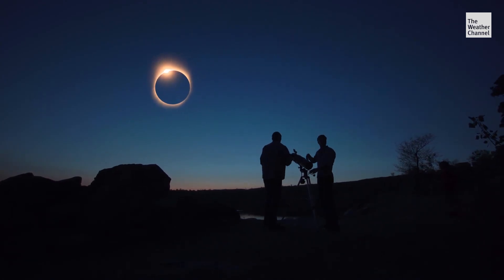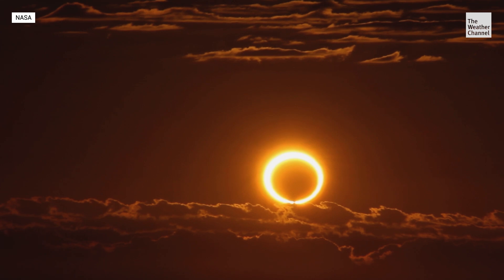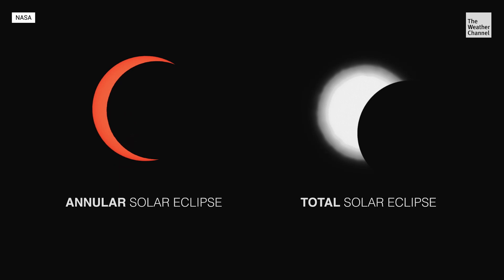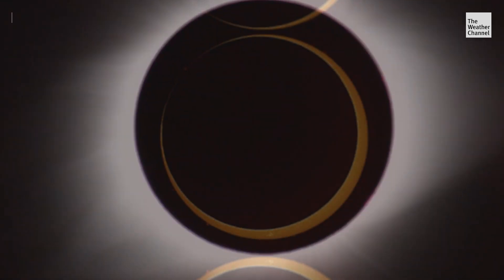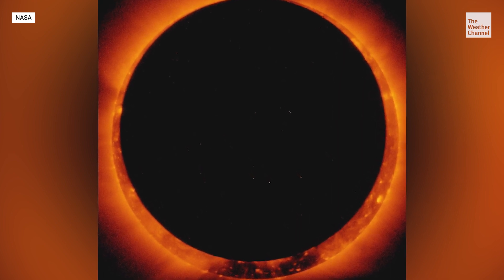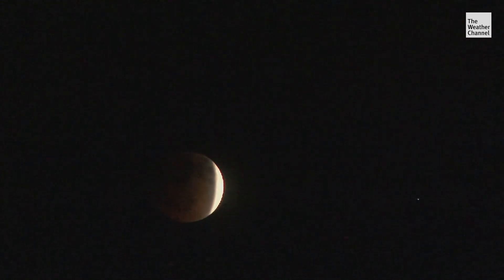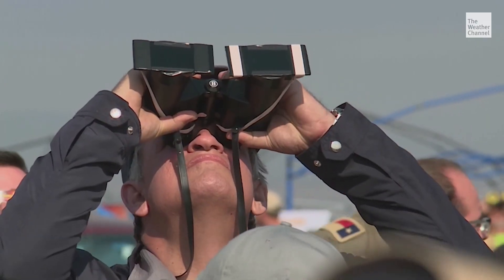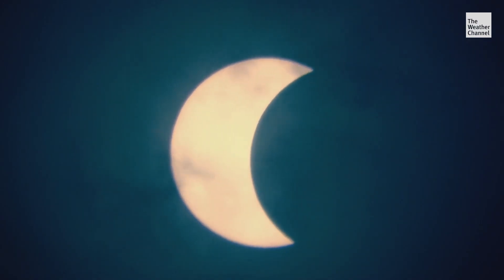Different Types of Eclipses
Solar, lunar, annular, total... There are many different types of eclipses. On April 8, 2024, we'll witness a Total Solar Eclipse, the first to come over the U.S. since August 2017. Before that, you have to go back to 1979. The Weather Channel's Paul Goodloe details these rare and wonderful celestial events.

Watch The Weather Channel for all-day eclipse coverage, with reports from our meteorologists and live cameras from the path of totality on Monday, April 8!

Download The Weather Channel TV app NOW on your smart TV and get access to our LIVE coverage and original shows, plus exclusive, app-only content!